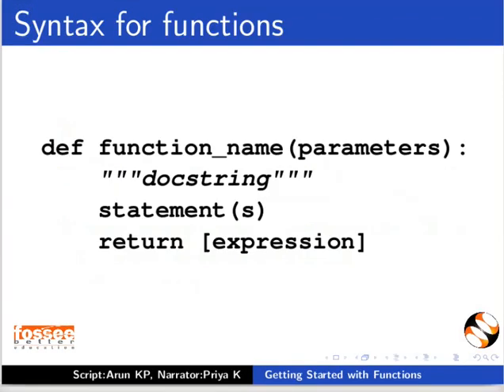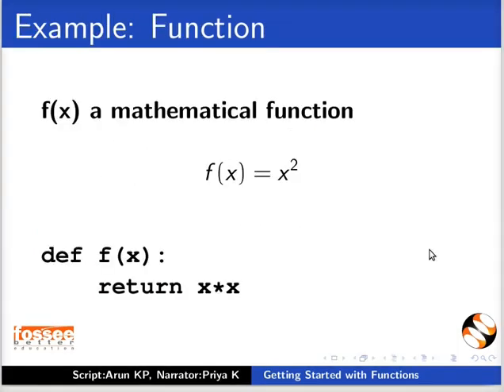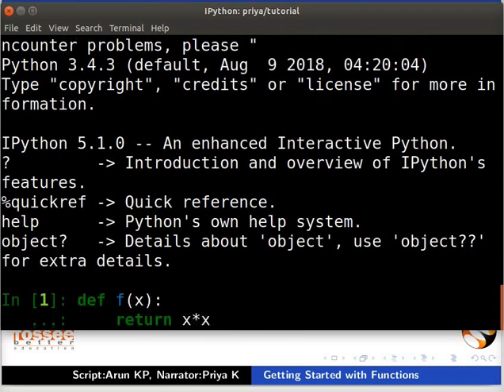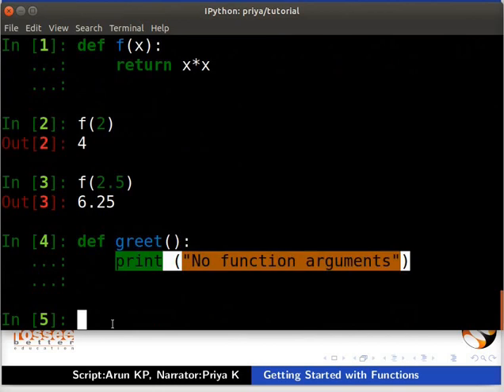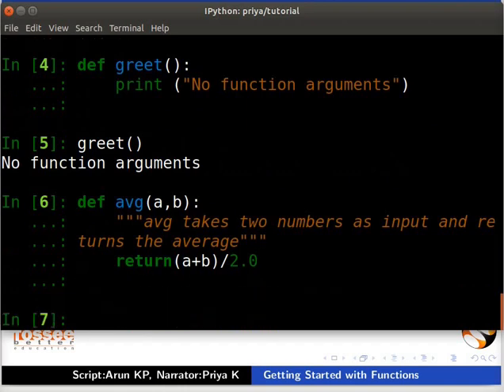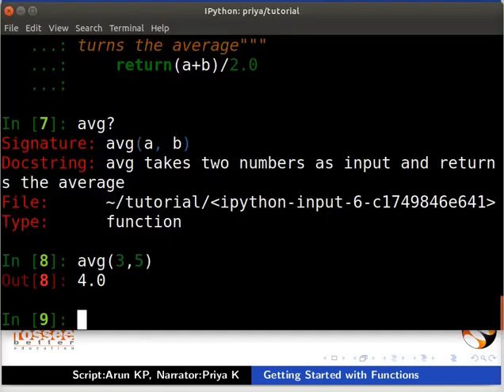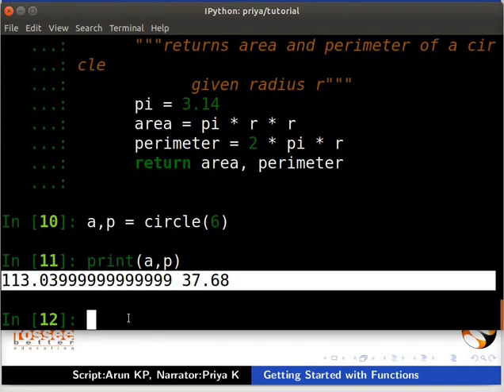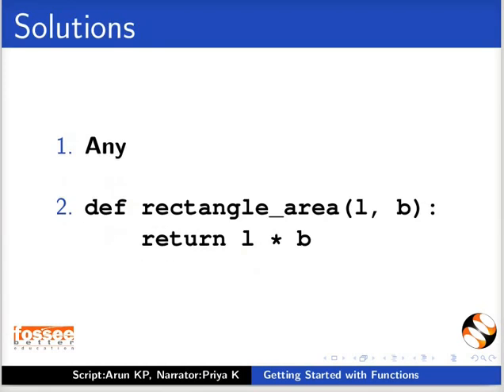Getting Started with Functions English